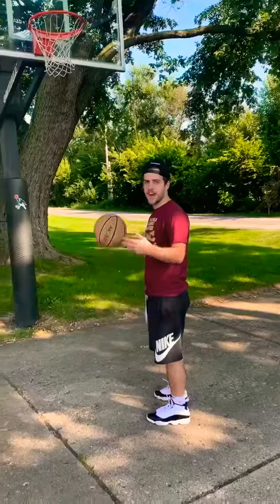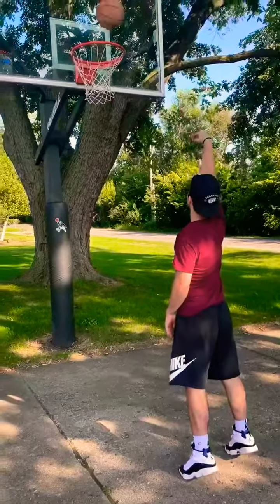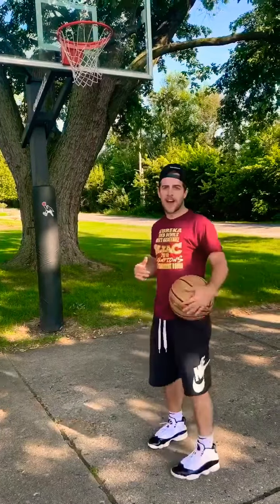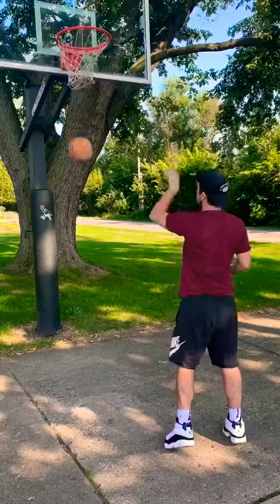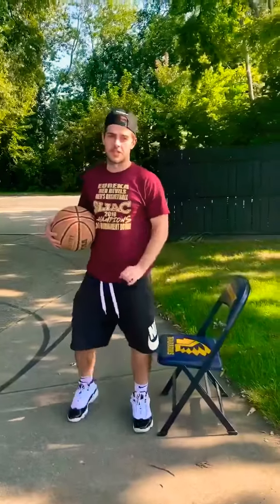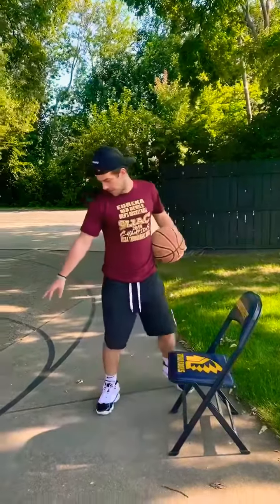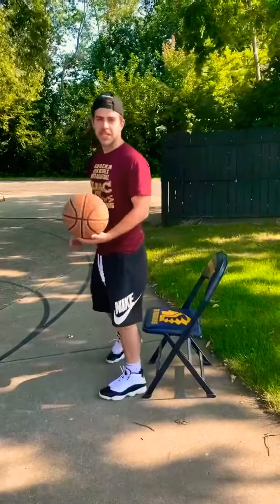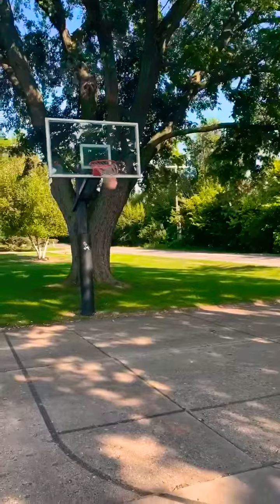GarageGrind Basketball Shooting Drill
This drill helps increase shooting range and accuracy. Done by the best high school shooter in Illinois History. Helped him make 16 3s in a single game!